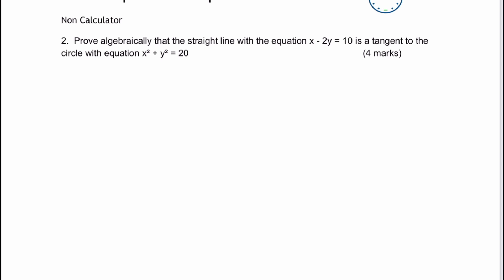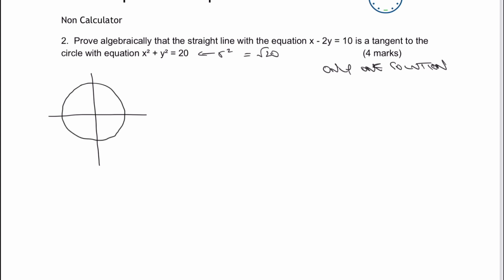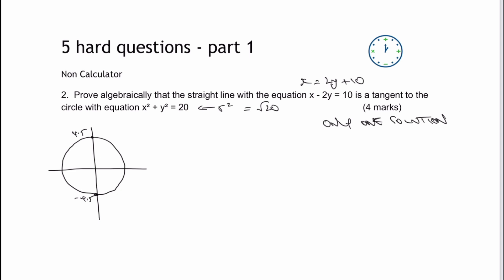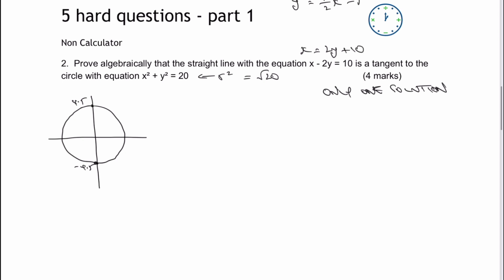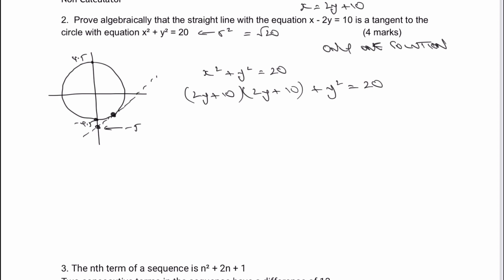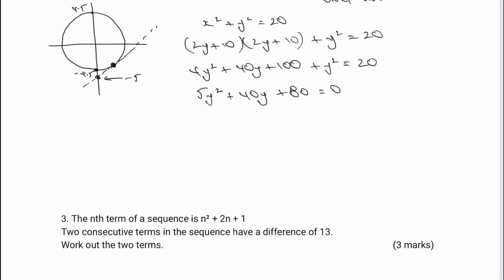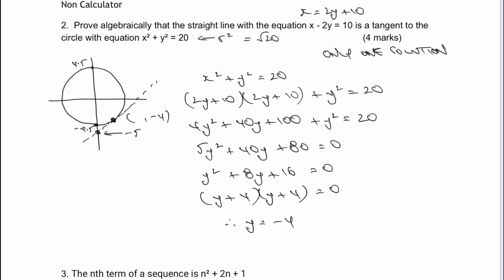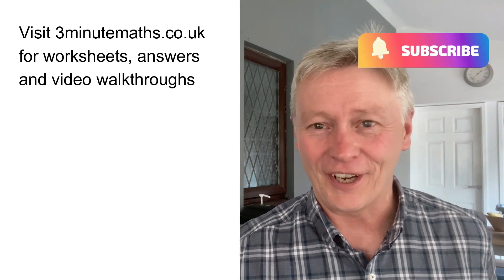GCSE Maths Predicted 2023 Hard Question Tangent to a Circle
Tackling algebraic proofs for tangent to circle problems in GCSE Maths can be quite challenging. If you're looking to sharpen your skills and gain confidence in solving these complex questions, you've come to the right place! In this video tutorial, we will guide you through a single, tough algebraic proof question related to the tangent to a circle, predicted to appear in the 2023 GCSE Maths exam. 📚

Our expert tutors have specifically chosen this question to provide you with the practice you need to excel in your exam. By mastering the techniques demonstrated in this tutorial, you'll be well-prepared to tackle even the most difficult tangent to circle problems. 🎯

Here's what you can expect from this comprehensive video tutorial:

1️⃣ A step-by-step walkthrough of a challenging algebraic proof question involving the tangent to a circle, specifically predicted for the 2023 GCSE Maths exam.
2️⃣ In-depth explanations of the key concepts and principles, ensuring you have a solid understanding of the underlying geometry and algebra involved.
3️⃣ Expert tips on how to approach and solve tangent to circle algebraic proofs efficiently and accurately, including techniques for simplifying equations and avoiding common errors.
4️⃣ Additional practice problems to help you reinforce your understanding of algebraic proofs for tangent to circle questions, along with detailed solutions to ensure you're on the right track.

By the end of this video tutorial, you'll have a clear understanding of the techniques and strategies required to solve complex algebraic proof questions related to the tangent to a circle. You'll be well-equipped to face any challenging question in this topic that might appear in the 2023 GCSE Maths exam. 🌟

Don't miss out on this valuable opportunity to enhance your skills and boost your confidence in tackling tangent to circle algebraic proofs. Make sure to like, share, and subscribe to our channel for more expert guidance and practice on a wide range of GCSE Maths topics, so you can excel in your exams and achieve the best possible results! 🏆

You can download the worksheet for 5 hard questions from 3minutemaths, although please do